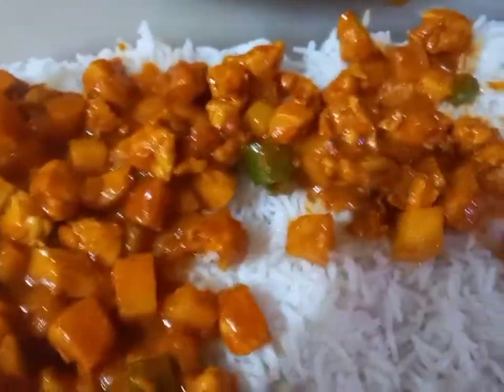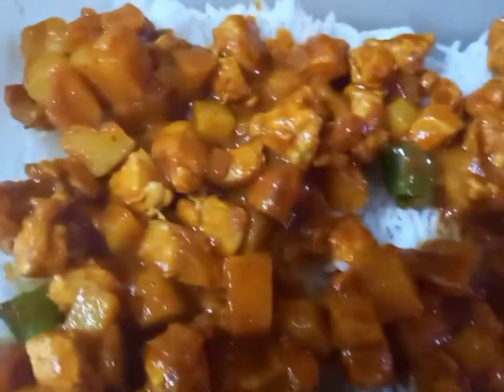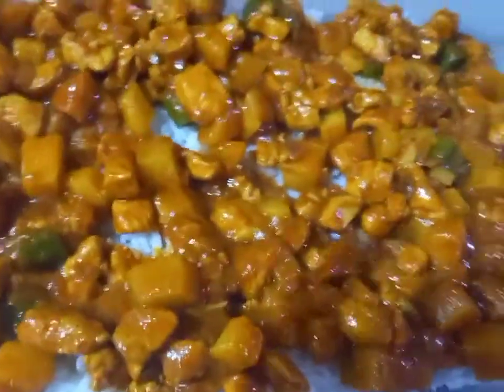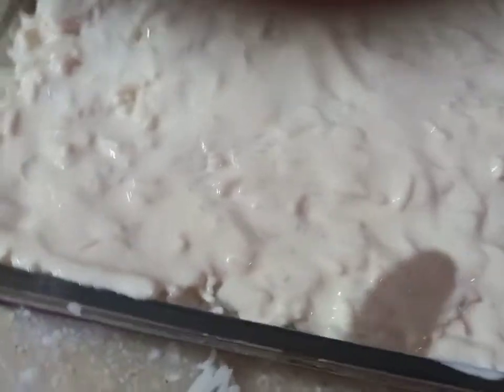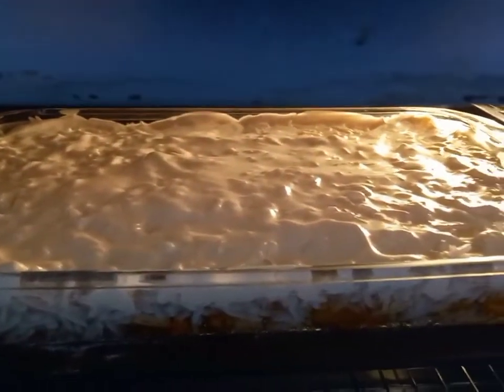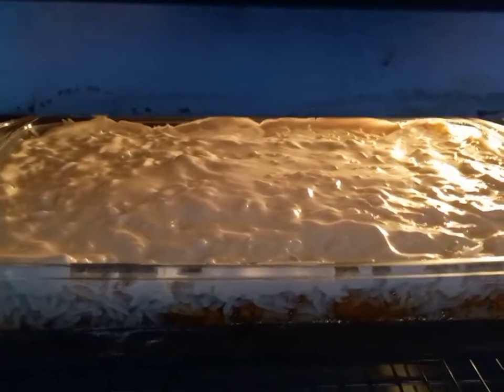creamy rice in seniya bake with cream analogue and cheese liquid